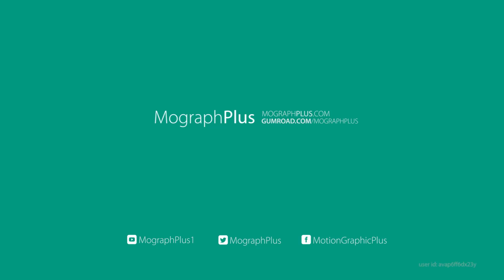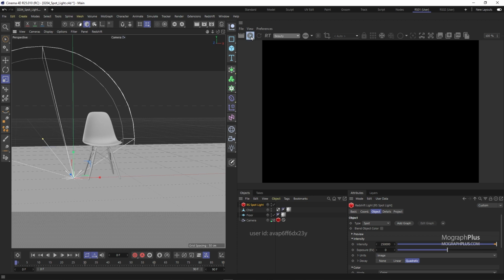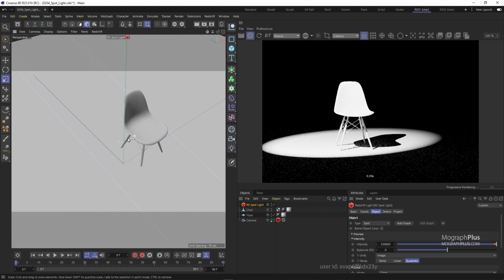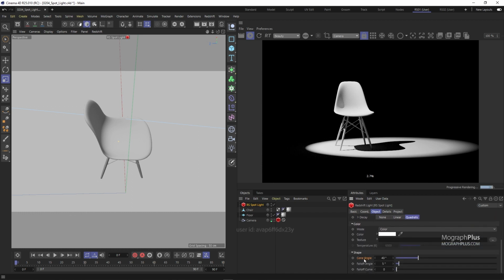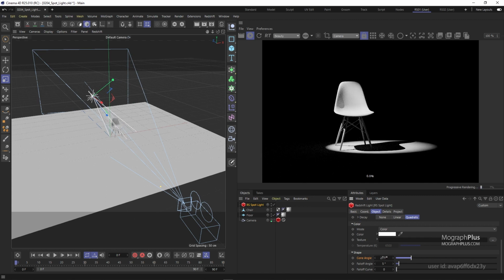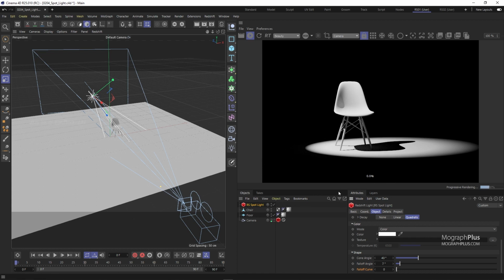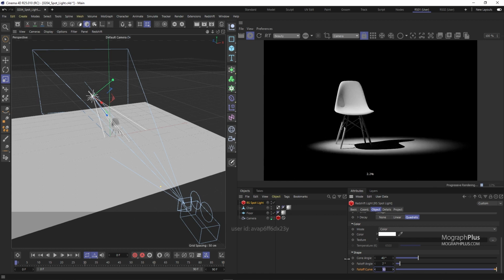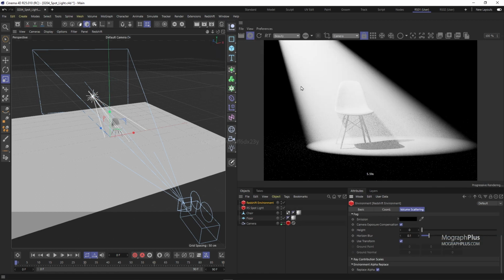0204 Spot Light